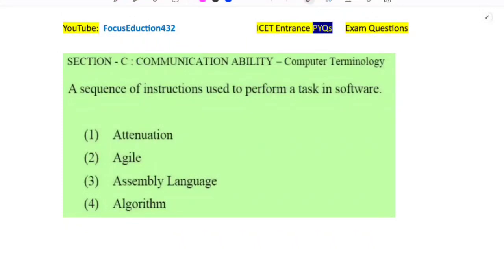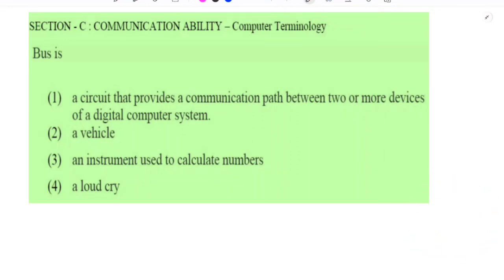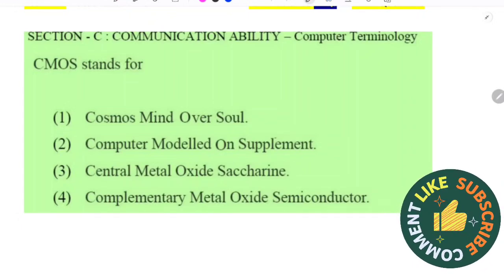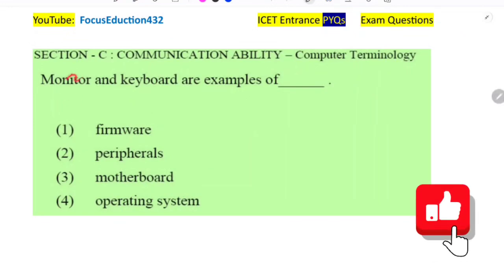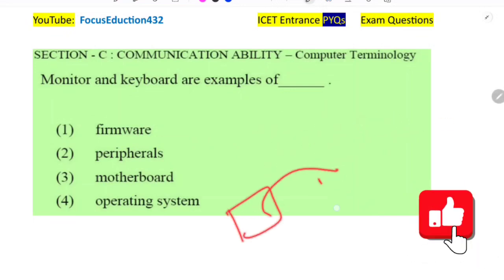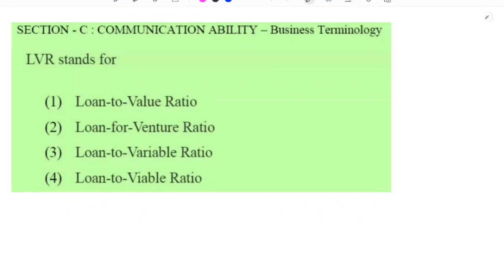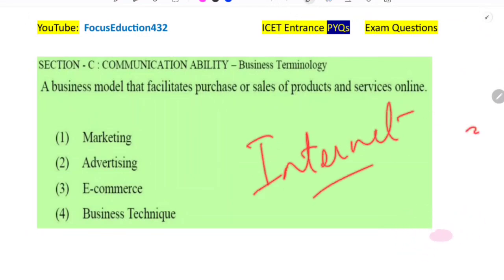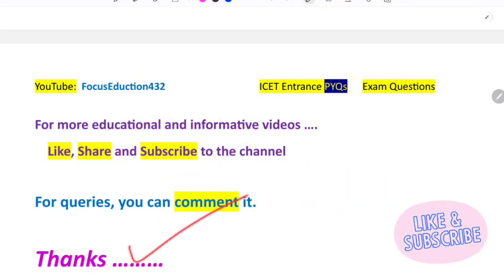ICET 2025 Preparation, Exam Questions of Computer Terminology and Business Terminology, Part-3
This is part-3 video of Computer Terminology and Business Terminology Questions of previous years, from ICET Exams of Telangana,
ICET 2025 Exam,
ICET Exams Questions and Solution,
Computer Terminology and Business Terminology part-2,
MBA Entrance Exam,
MCA Entrance Exam,
ICET Exam PYQs Solution,